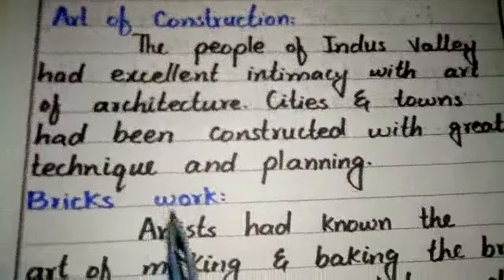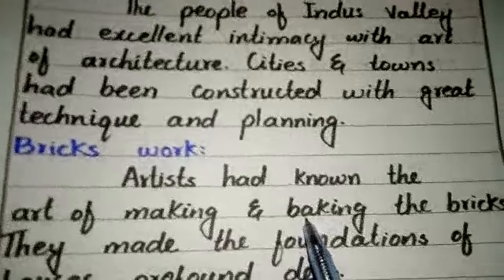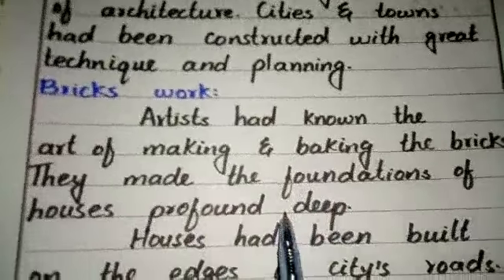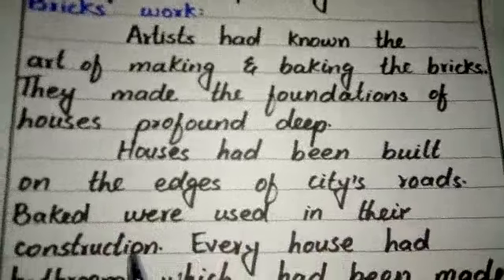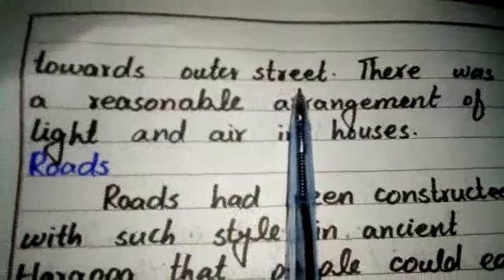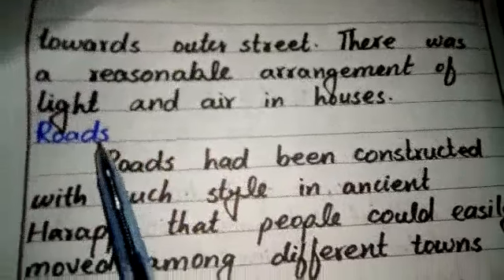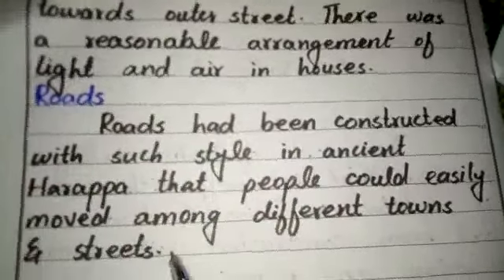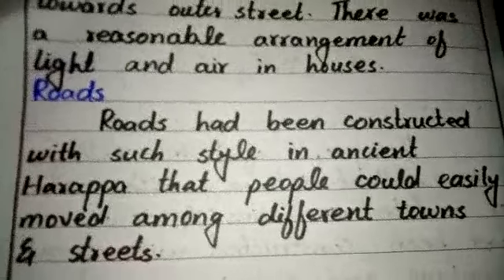History| Class 6| Q5 |26April20